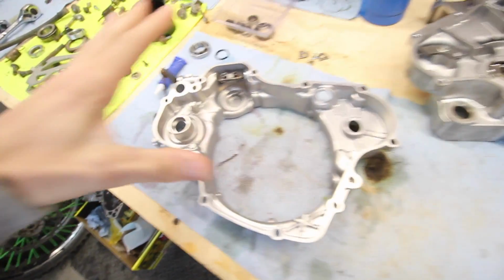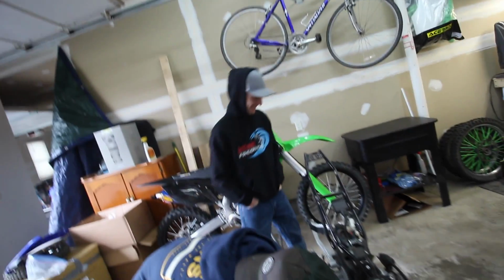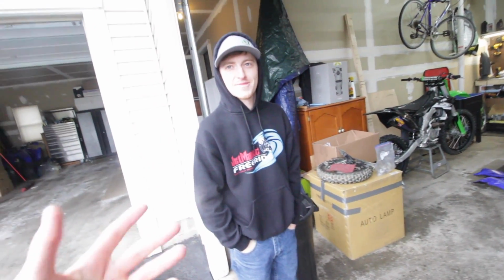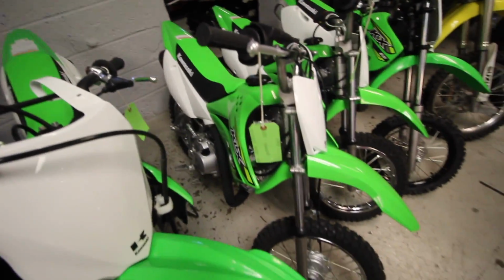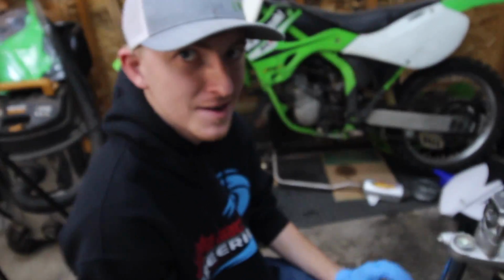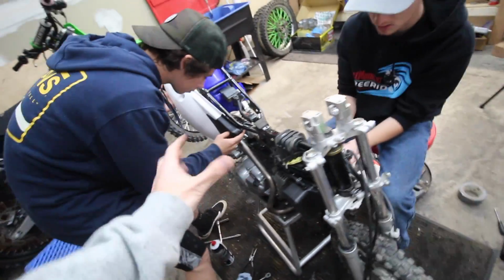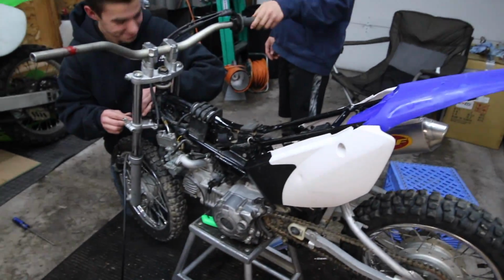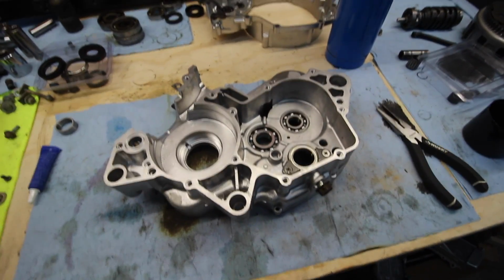NEW KX450 SHOPPING!!!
NEW 450 DIRT BIKE SHOPPING!!! + NEW PIT BIKE ADDITION? coming soon...

FRIENDS -
BAILEY - @BAILEY_BANKES
ANTHONY - @ANTHONY_DICLEMENTE
PHIL - @PHILGALLELLI
MARK - @BIGBIRD_144
MIKE - @MIKECENZI
RYAN - @RGRIFFIN265
JOE - @ _SPAZIANO171
BAILEY - @BAILEYARCADI
DICKENS - @FATTONEY_AE86

Cameras / EQUIPMENT -

Canon T5i
Canon 10-18mm
Kit Lens

MY BIKES/MODS -

2017 KX250F -
Traction MX Seat Cover
ALL STOCK

2003 DRZ110 -
KLX110 Plastics
rev box
tall rental bars
custom shifter

Gear -
 100% RaceCraft goggles
 100% Gloves